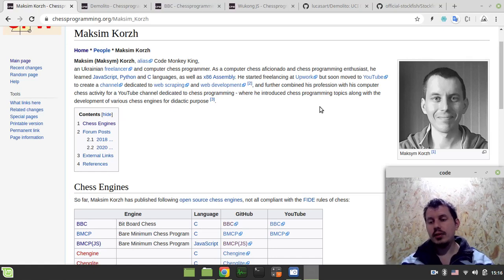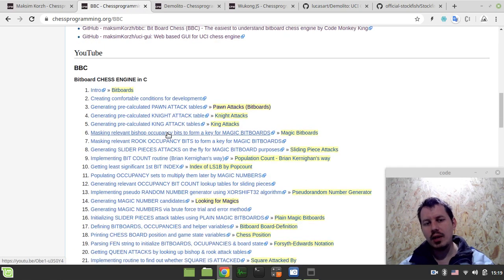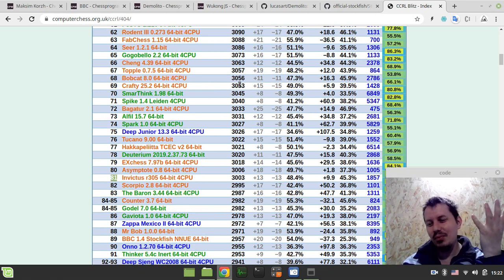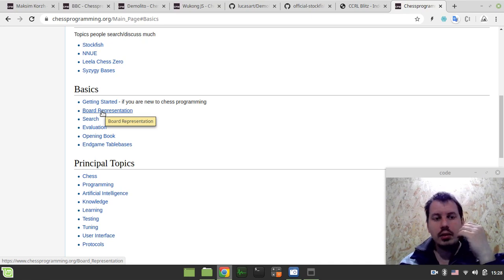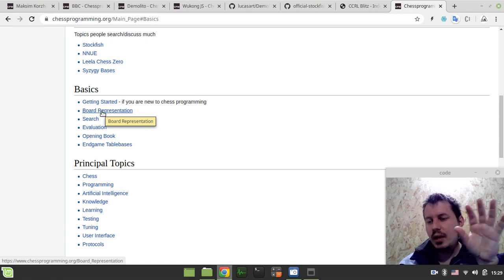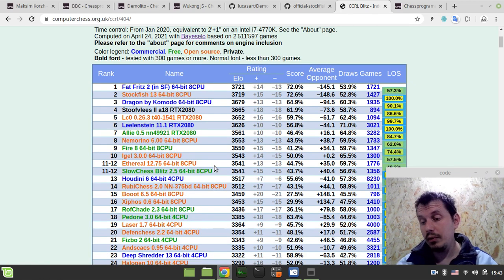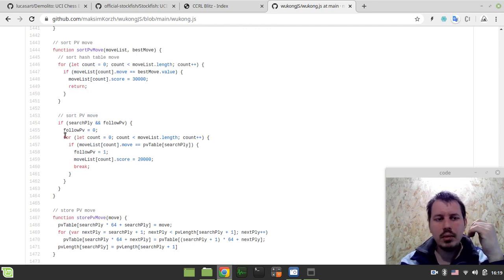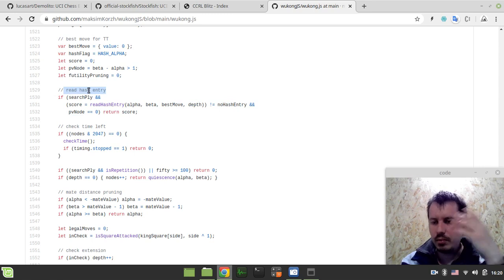Where the chess engine strength is coming from?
Hey what's up guys, Code Monkey King's here.

I'm getting asked this annoying question regarding chess engines' playing strength sources all of the time and this video is intended to answer this burning question ones and forever, well at least conceptually.

In this video I'm breaking down how the vast majority of the modern alpha-beta chess engines work to give an idea regarding the skeleton that gains the muscles until it becomes a real beast.

I'm sorry for expressing my own opinion regarding the playing strength here and there. It was really hard to avoid doing that because the playing strength is something I'm least interested in in chess programming.

Contents:
00:00 Intro
01:42 My page in CPW (Chess Programming Wiki)
03:38 The biggest issue in today's chess programming world
09:45 Breaking down the parts modern chess engine consists of
14:29 Two major reasons to use bitboards
31:33 Highlighting the core parts of alpha-beta search
38:34 Introducing some basic terminology related to alpha-beta search
42:31 A few words on how important the move ordering is in alpha-beta search
50:14 The core gist of my work)))
51:21 A brief overview of my engine WukongJS
56:05 A brief overview of Demolito by Lucasart
01:01:01 A quick look at Wukong's alpha-beta routine
01:13:06 A quick look at Demolito's alpha-beta routine
01:19:10 A quick look at Stockfish's alpha-beta routine
01:27:50 So where the engine's strength come from?